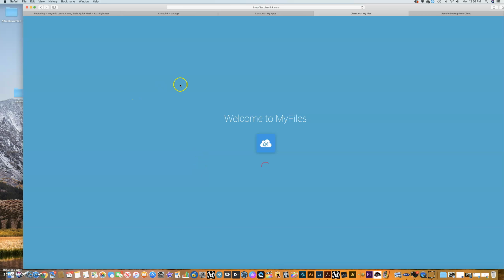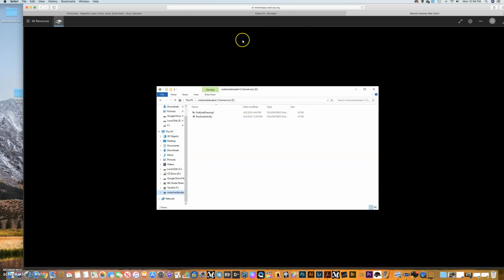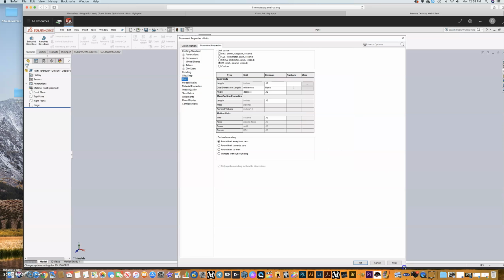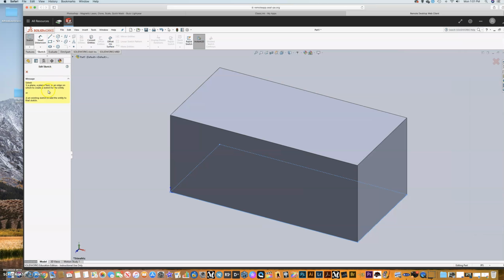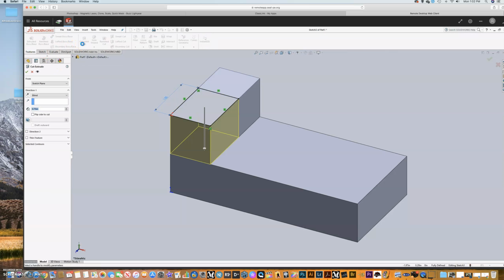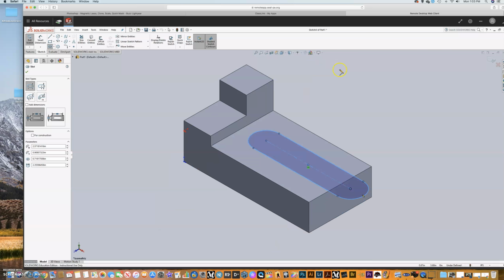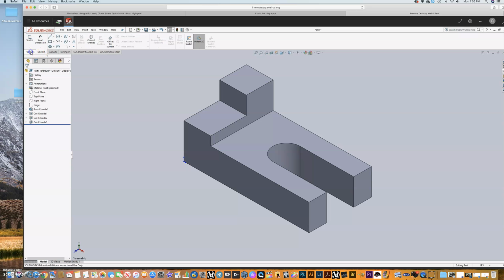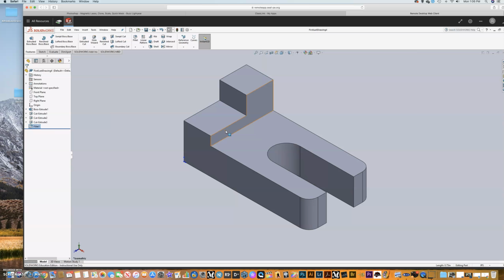Solidworks - Drawing4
For our Solidworks lesson today, you'll get some practice creating dimensional rectangles and as well as using the Slot tool.    This lesson is one I normally teach face to face, but with the Covid situation we're doing it remotely instead.  I also demonstrate how to use the Drive File Stream to save it to Google Drive, and then submit the assignment through Google Classroom.